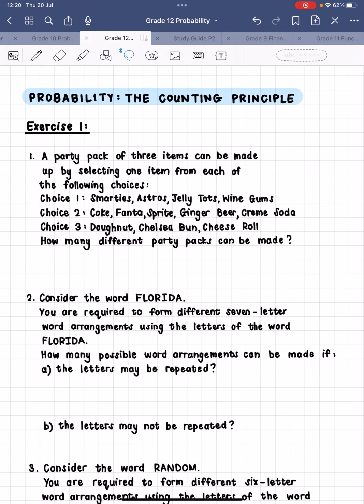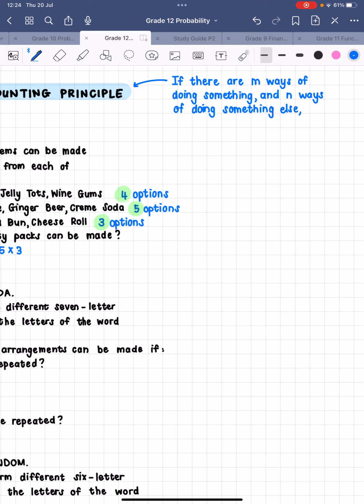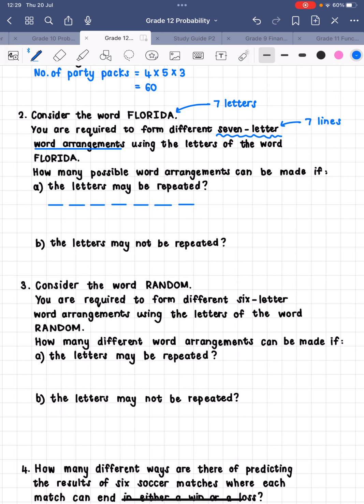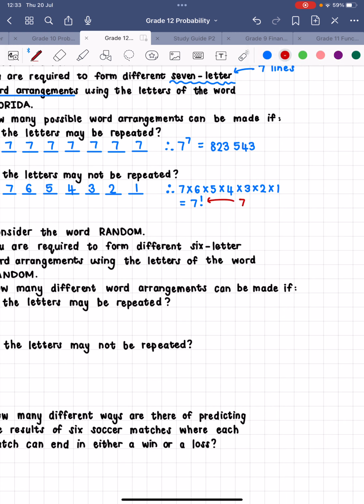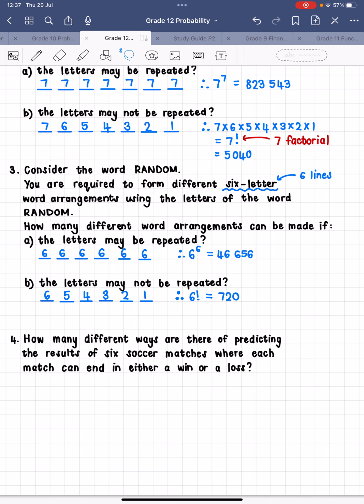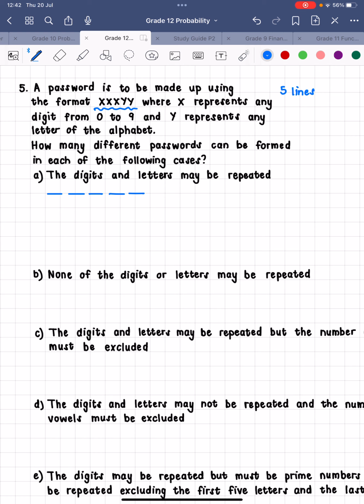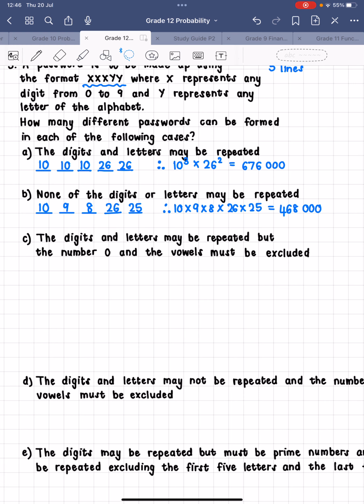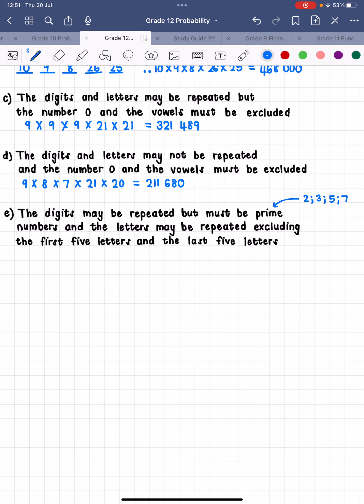Grade 12 Probability: Introducing the counting principle